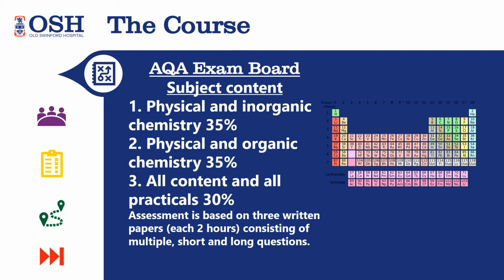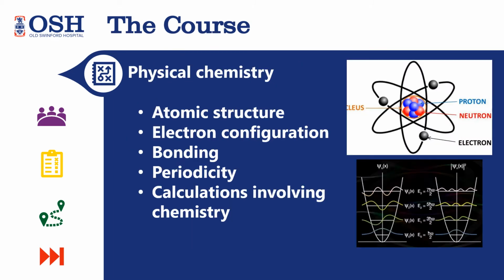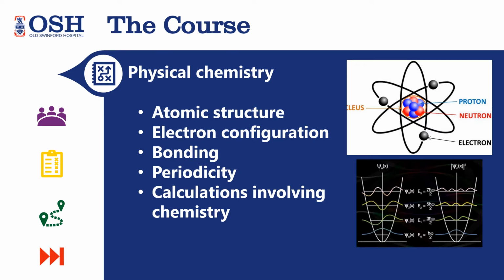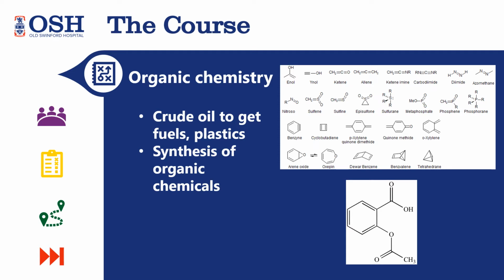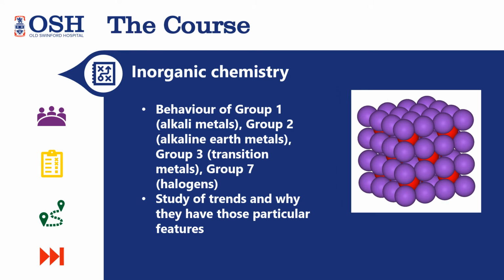OSH Sixth Form Virtual Open Event - Chemistry